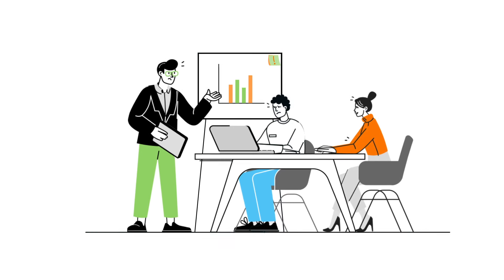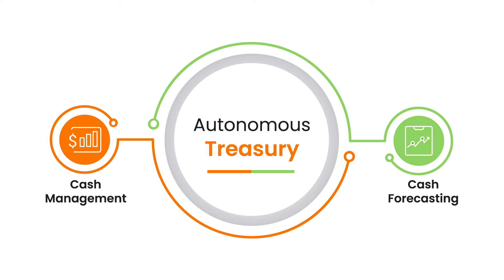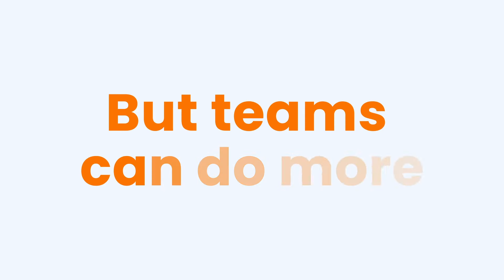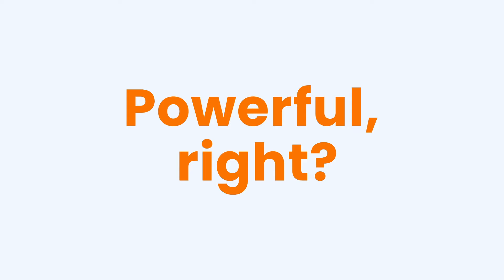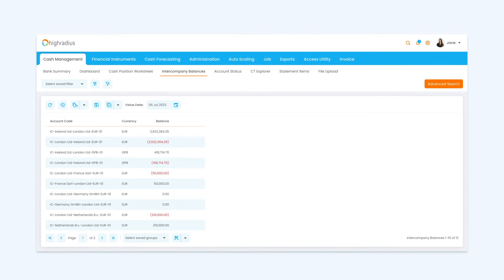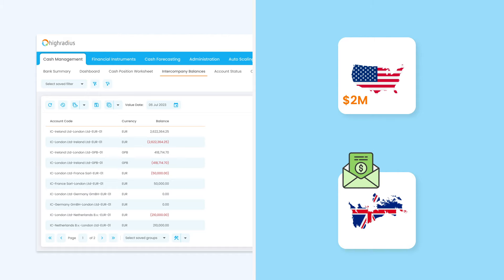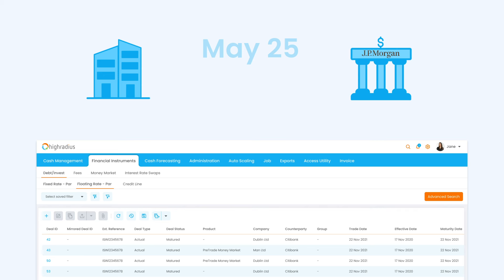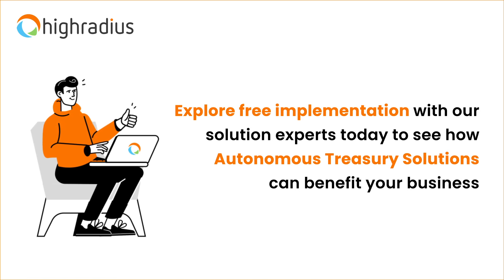Get Complete Control over Your Cash with Cash Management Software | HighRadius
With HighRadius Cash Management Software, view, manage, analyze, report, forecast- Get complete control over your cash without the guesswork, hassle, and complexity.

HighRadius Cash Management Software is a secure, easy-to-use SaaS platform capable of automatically retrieving your Bank and other transaction data and reconciling and encoding it on a daily basis. The Cash Position Worksheet within the software is a flexible and intuitive tool that will replace your spreadsheet-based manual processes and enable unlimited combinations of views by bank, currency, business unit, or region, on-demand.

Moreover, the transaction database makes historical reporting robust and easy to use. With the HighRadius Cash Management module, treasury users can free up considerable time, reduce manual errors, and have confidence in the reliability of their processes.

HighRadius Cash Management Software helps businesses:

1. Automate the bank data collection and gathering process
2. Automate the Bank Reconciliation process after import
3. Automatically generate Cash Position worksheets using reconciled prior-day activity plus current-day reports
4. Optimize borrowing or investment needs based on your target balances
5. Schedule or run on-demand cash management activity reports with robust reporting capabilities.

Trusted by the fastest-growing global companies in the industry, the HighRadius Cash management solution helps to view global cash, track cash positions, and manage debt and investment deals- all in one place.
Key Moments:
0:00 - 0:12: Challenges Faced by Treasury Teams
0:12- 0:35: HighRadius Cash Management Software
0:36-1:53: Features of HighRadius Cash Management Software
1:54- 2:11: Conclusion